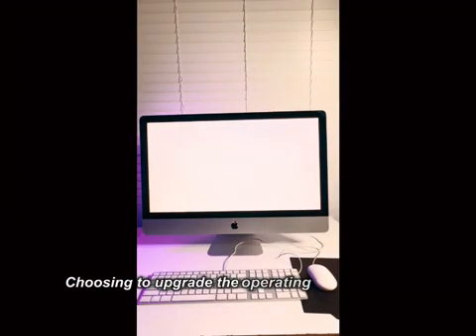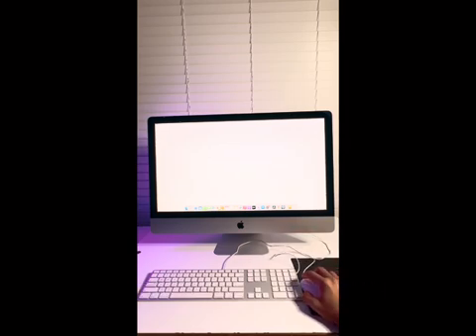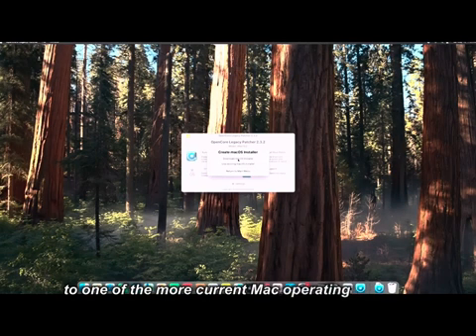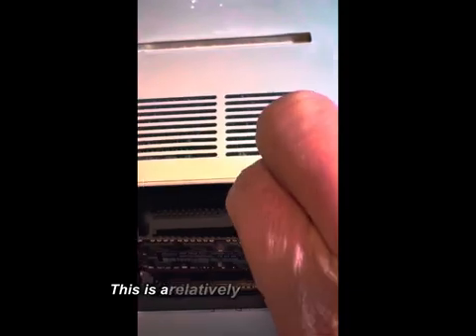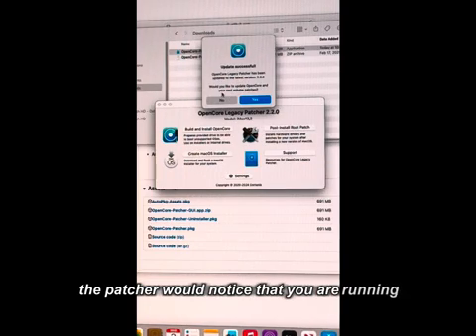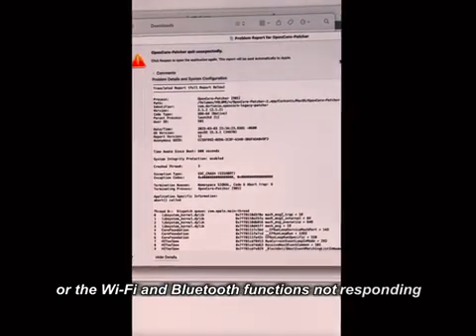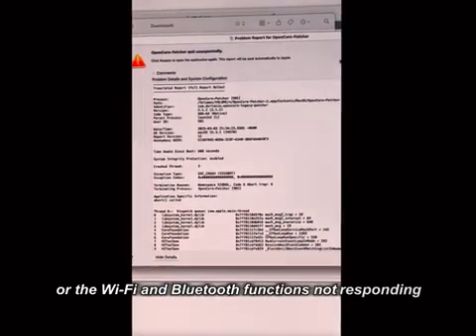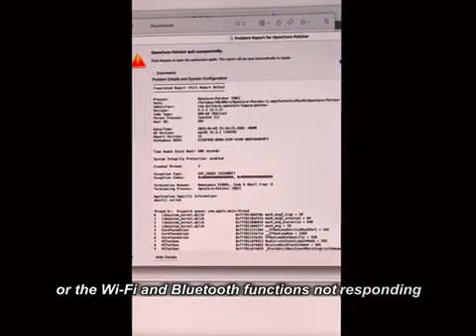Common OCLP Issues on Unsupported Macs - SOLVED!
In this video I go over some useful solutions for issues you may encounter when upgrading any unsupported Mac device with OpenCore Legacy Patcher.

Below are links to other helpful videos available on this channel.